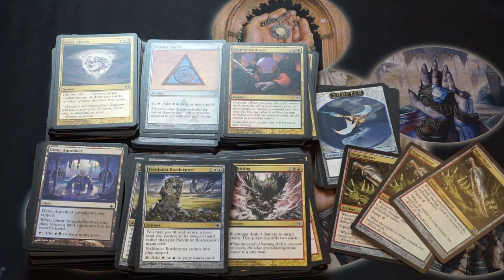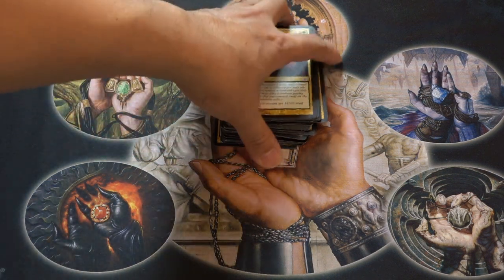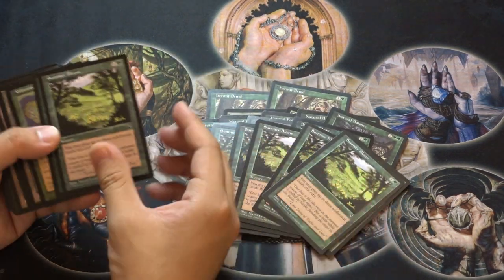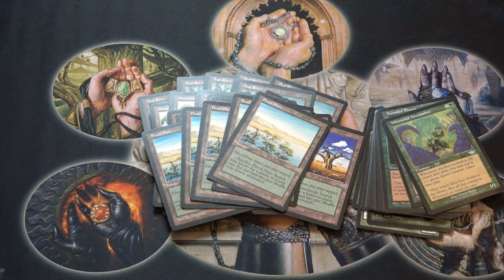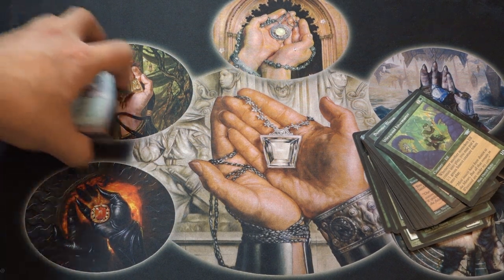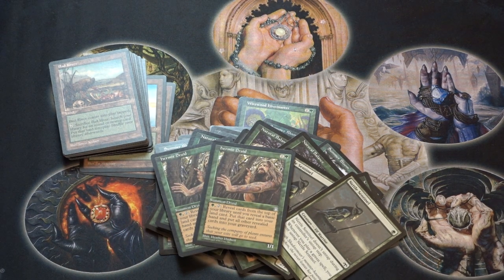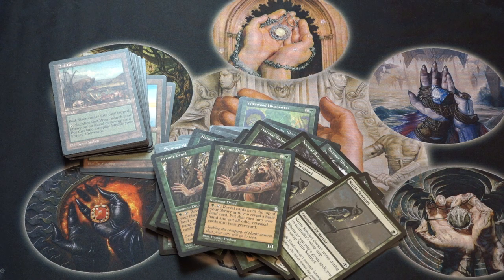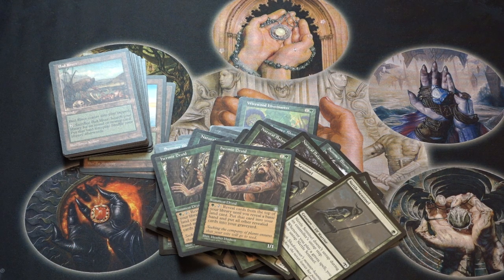EPIC $5 Flea Market Magic the Gathering PickUp Craigslist